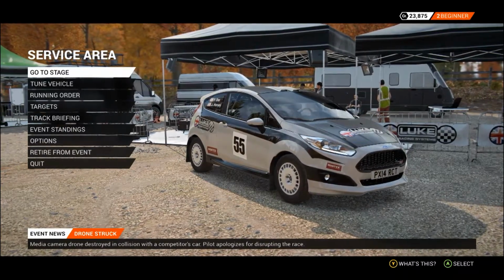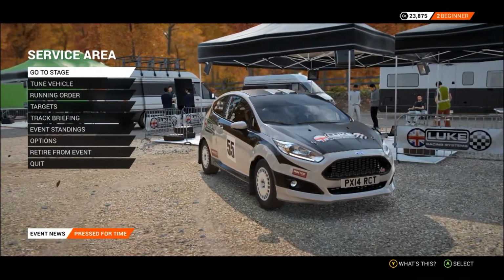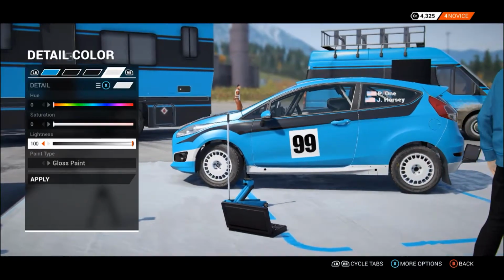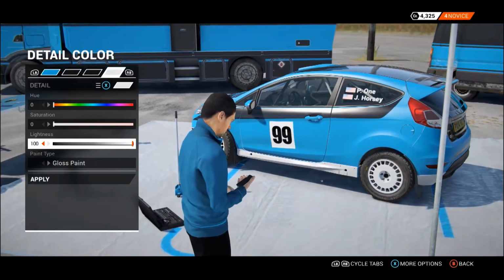DiRT 4: First Impressions & Gameplay [PC] [Trackday]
My personal first impressions of DiRT 4 after about 45 minutes of gameplay. Does not include my final verdict or score. Full review in progress.

Please bear with me as I set up this channel properly, still trying to figure some stuff out